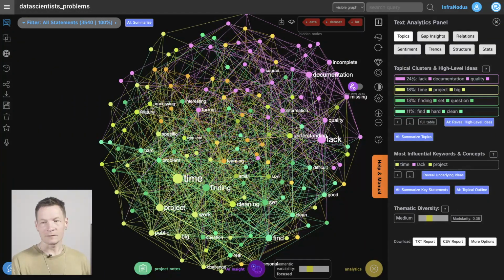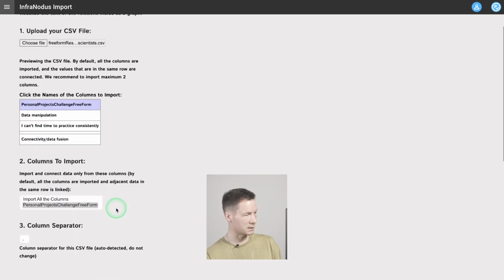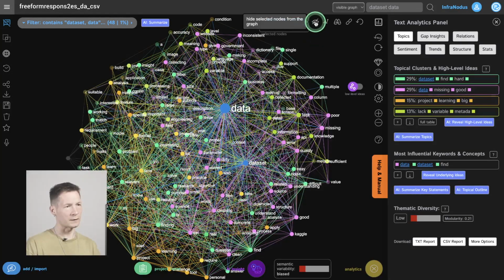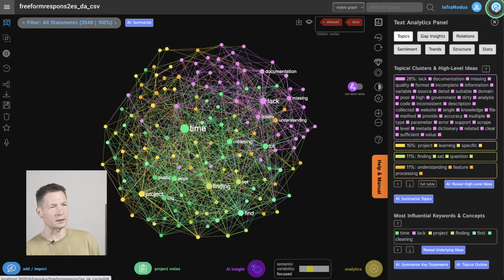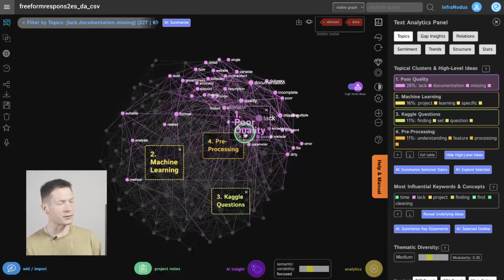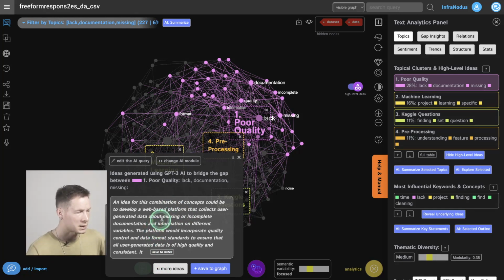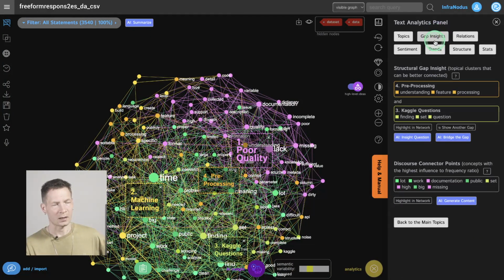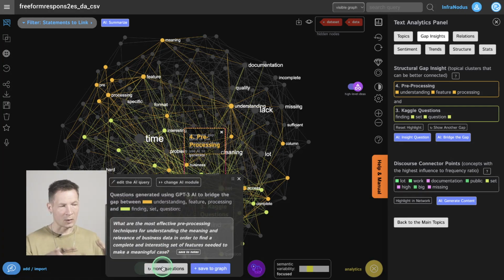Analyze and Interpret Open Survey Responses with Text Networks and GPT AI | InfraNOdus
In this video, I will demonstrate how you can visualize and analyze open survey responses using and then reveal the main topics, concepts, and structural gaps within.

This enables you to quickly understand what a group of people is thinking about, its negative and positive aspects, as well as reveal what they are missing: the important connections that they are not yet making but that could be relevant to the discourse.

In the process of this demonstration, we show how you can use GPT AI to enhance your interpretations and generate research questions and ideas.

Timecodes:

0:00 Introduction
0:30 How this approach works
0:55 How to import your own data (CSV spreadsheets)
2:30 Hide the obvious concepts to reveal underlying ideas
3:09 Reading and analyzing your text network visualization, revealing the main topics and concepts in responses
3:55 Using Text Diagnostics Workflow to analyze your text
4:18 Using GPT-3 AI to reveal high level ideas in open survey responses
5:05 How to find what we could improve for the people we're studying
5:19 Using GPT-3 AI to generate ideas based on the topical clusters we detected in responses
7:14 Structural gaps — detecting what's missing from the responses
8:50 Conclusion